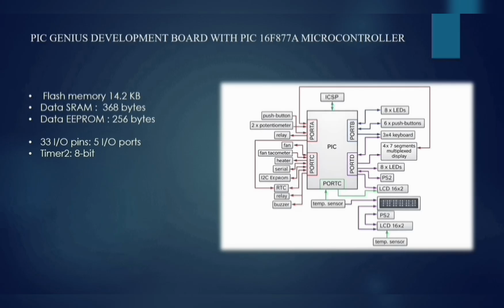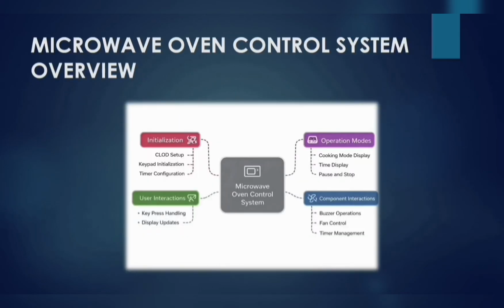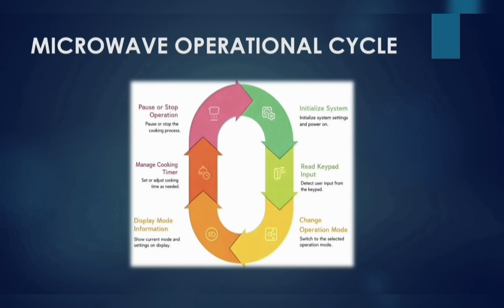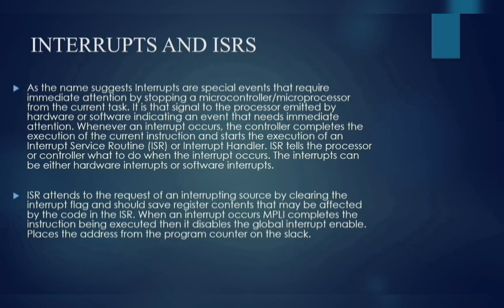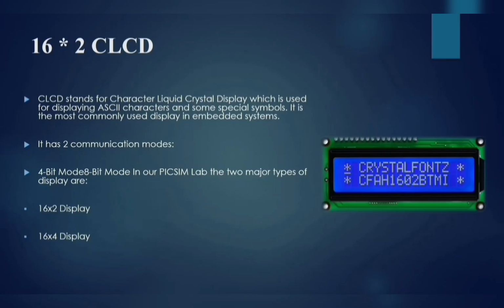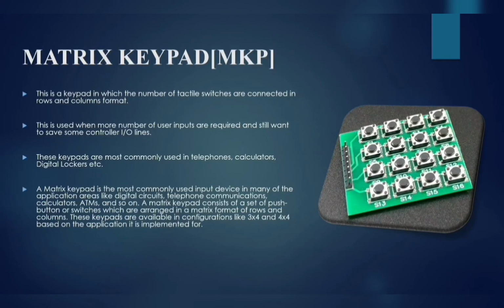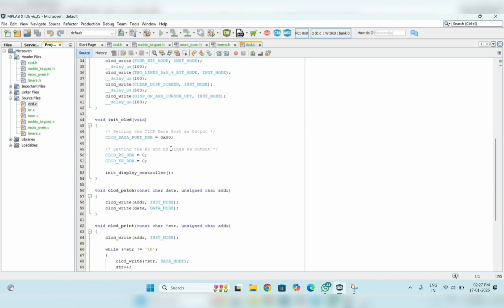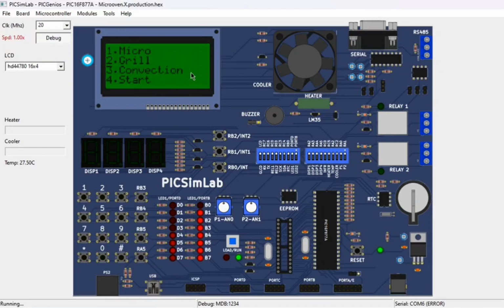EMERTXE Internship Project | Microwave Oven Simulation